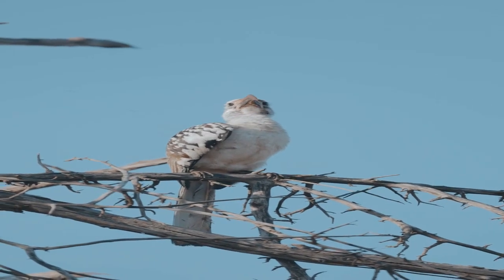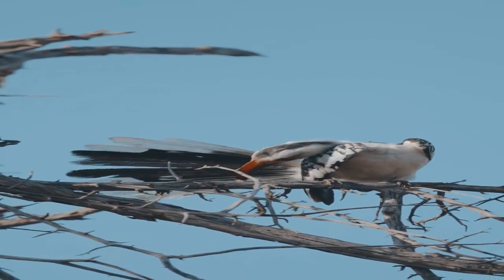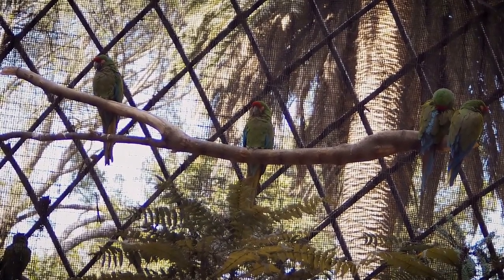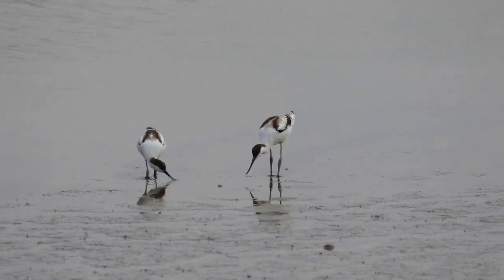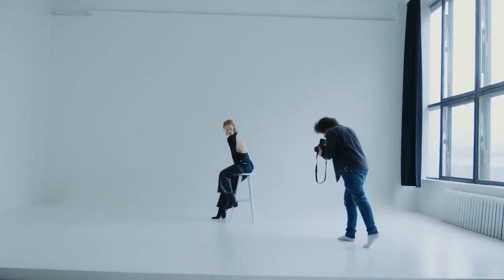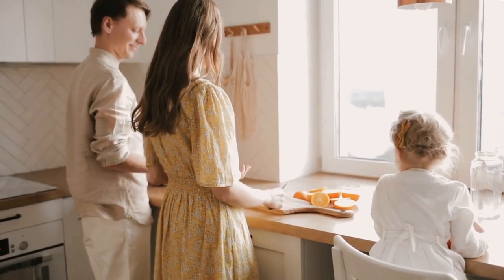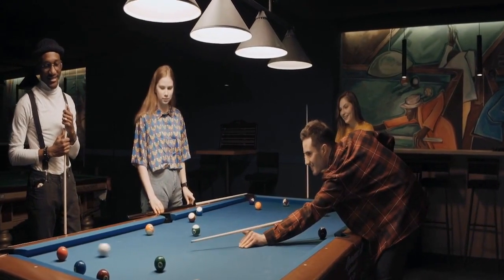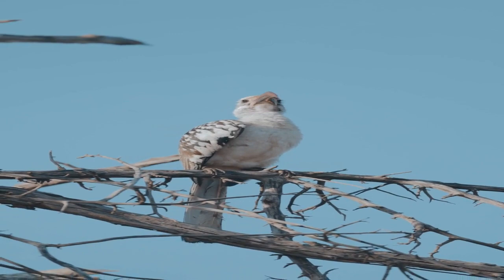The Southern ground hornbill is a majestic bird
The Southern ground hornbill is a majestic bird that is native to the savannas and woodlands of sub-Saharan Africa. With a striking black plumage and a bright red throat, its hard to miss this impressive bird. The Southern ground hornbill is known for its distinctive beak, which is long, curved, and powerful. They use it to dig for food, break open hard-shelled insects, and defend themselves from predators. The hornbill is a carnivorous bird that feeds on a variety of prey, including insects, small mammals, reptiles, and even other birds. Southern ground hornbills are monogamous and mate for life. During the breeding season, they engage in a complex courtship display that involves head-bobbing, wing-flapping, and duets of trumpeting calls. After mating, the female hornbill lays a clutch of 1-3 eggs, which are incubated by both parents.

we are making Planet vlogs Video and sharing my knowledge with everyone. so that anyone knows about that through our video. keep staying with us by subscribing to our channel so that I am inspired by you and also make a beautiful video in the future to you. Advance Thank you for your being support.